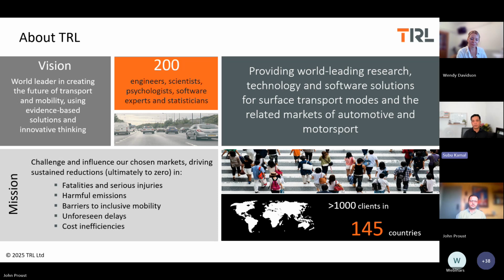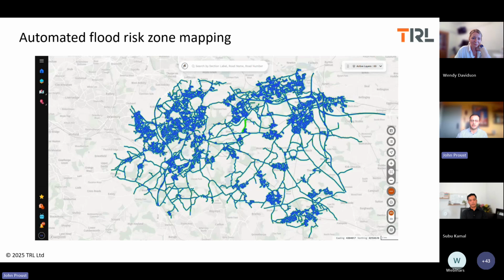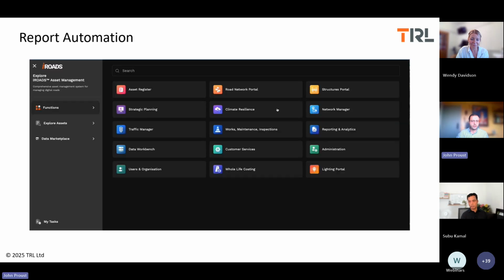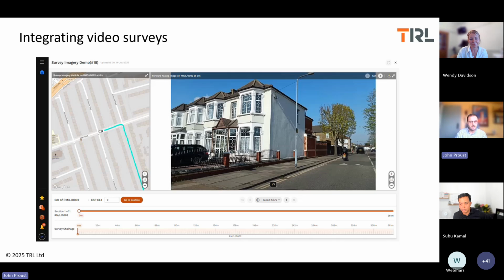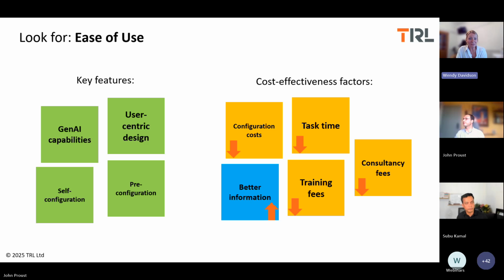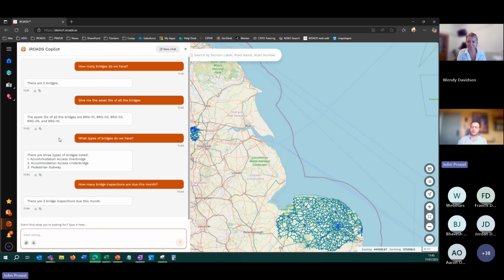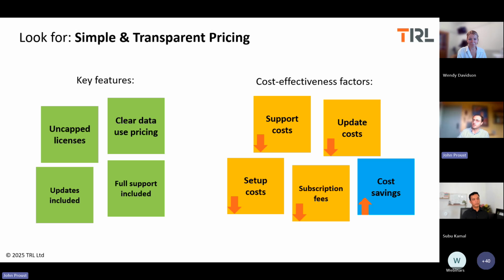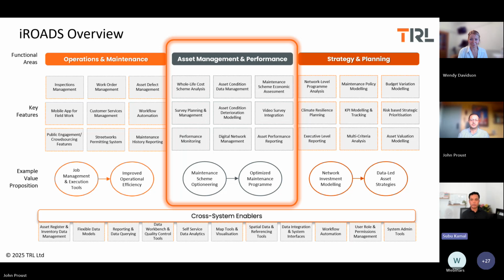TRL Software: Cost Effective Road Asset Management with iROADS for Local Authorities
TRL & LCRIG Webinar Recording: Unlocking the Power of iROADS for Smarter Asset Management

📅 Originally Broadcast: Thursday, 17th July 2025

TRL, in collaboration with the Local Council Roads Innovation Group (LCRIG), recently hosted a webinar showcasing our cutting-edge iROADS asset management platform — and the full recording is now available to watch.

Join TRL Software experts Wendy Davidson, Subu Kamal, and John Proust as they explore how iROADS enables local authorities to manage their highway assets more effectively, across the full asset lifecycle — from data collection and condition monitoring to long-term strategic planning.

🎯 In This Webinar, You’ll Learn:

✅ How iROADS supports data-driven, efficient, and compliant decision-making

✅ How it helps streamline workflows and improve outcomes for asset managers

✅ How a fully integrated, cost-effective solution can adapt to your authority’s changing needs

Whether you missed the live session or want to revisit the insights, this recording offers valuable takeaways for professionals involved in highways asset management and infrastructure planning.